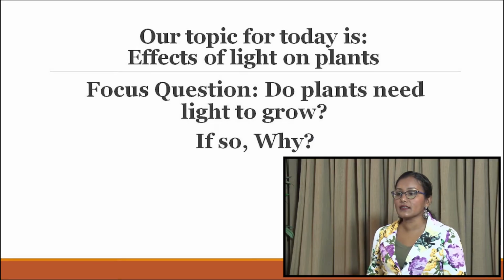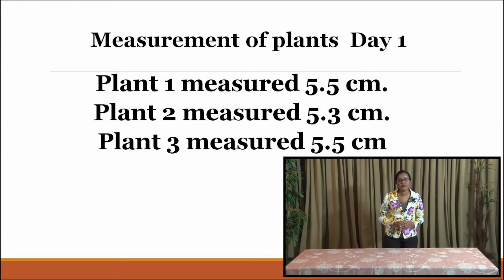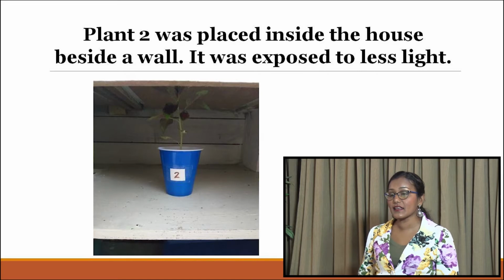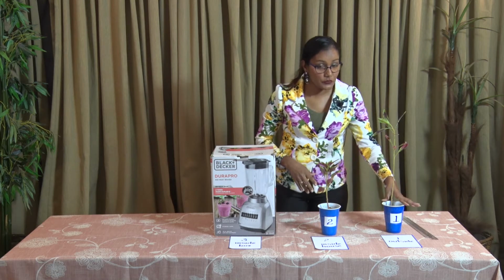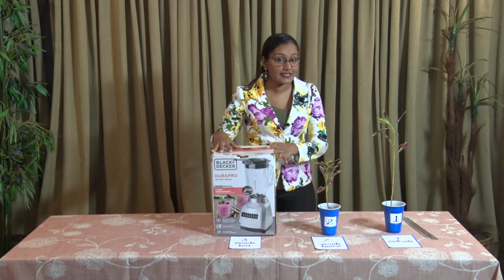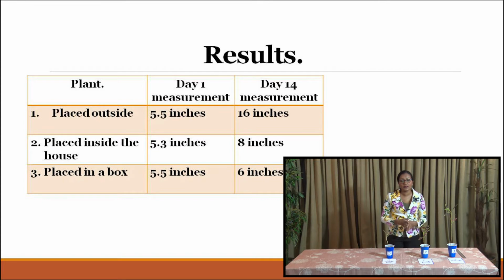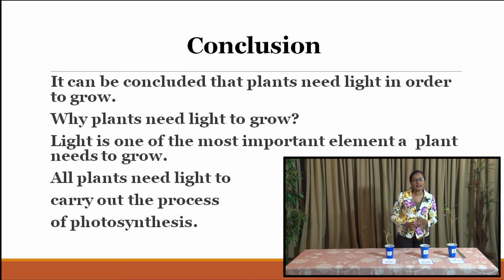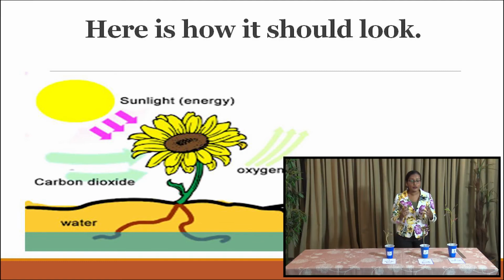Science for Life: Effects of Light on Plants